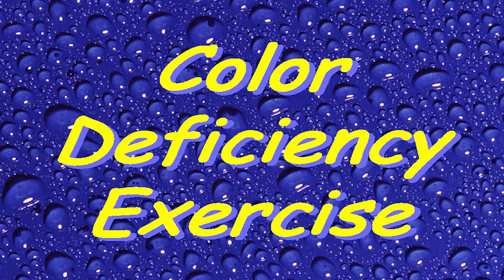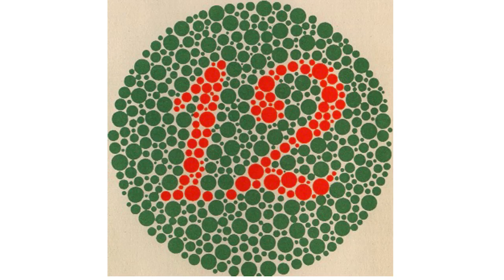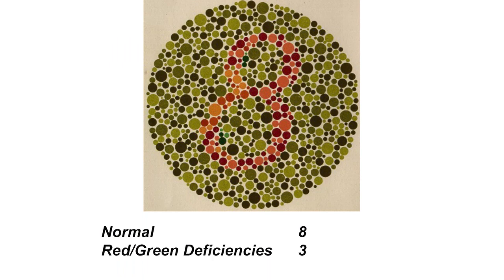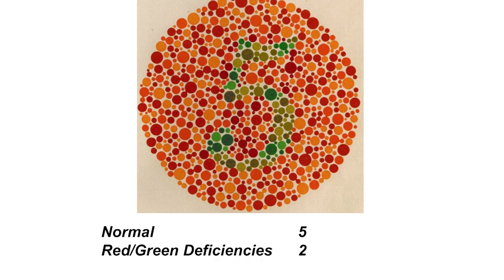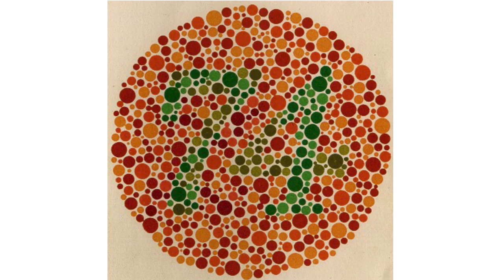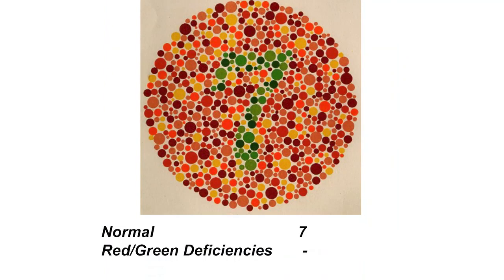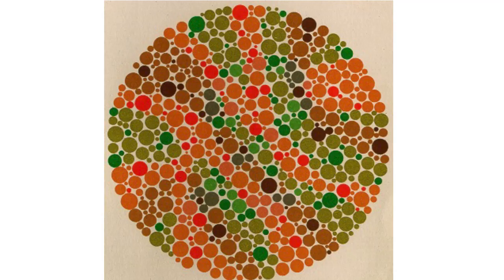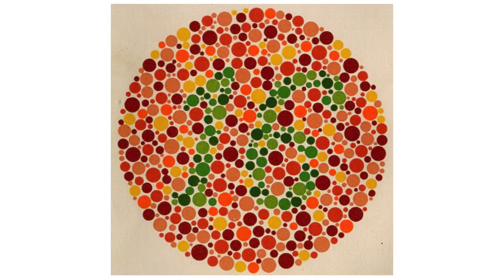Color Deficiency and Paint Colors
Color deficiency, also referred to as color blindness, can have several effects on individuals when selecting classic car automotive paint colors. Color deficiency is a visual impairment that affects a person’s ability to perceive certain colors accurately, primarily due to differences in the photoreceptor cells in the retina. There are different types of color deficiency, but the most common form is red-green color blindness. Paint expert Terry Wright joins us in the shop for some simple tests to determine color deficiencies and understanding how these limitations can affect us in the shop.